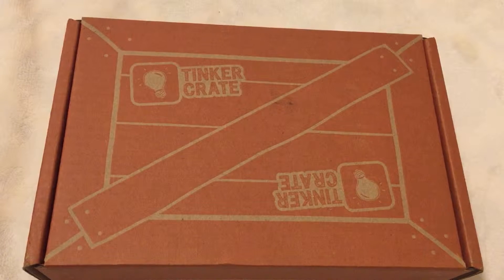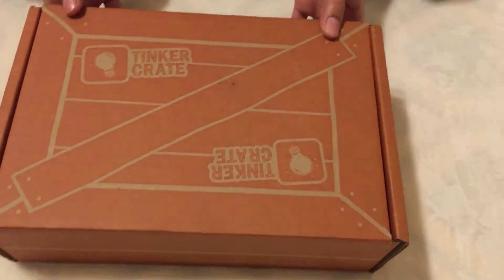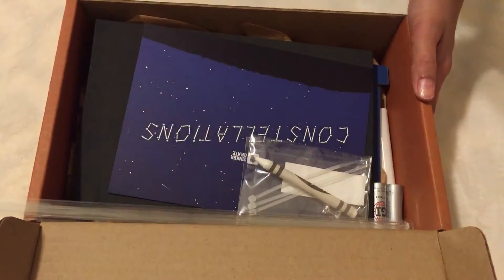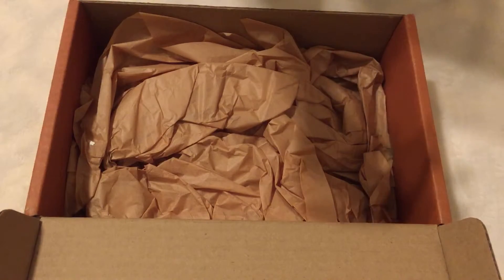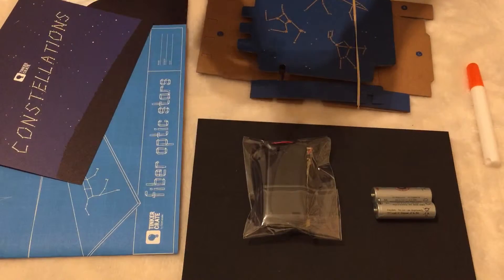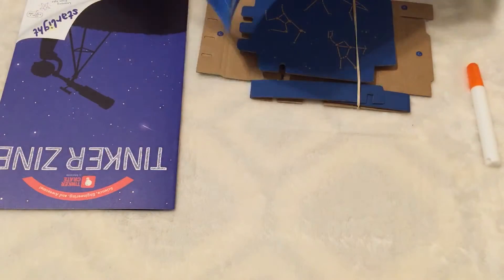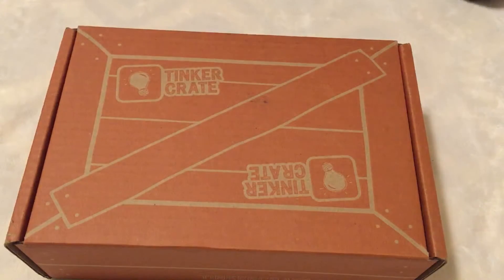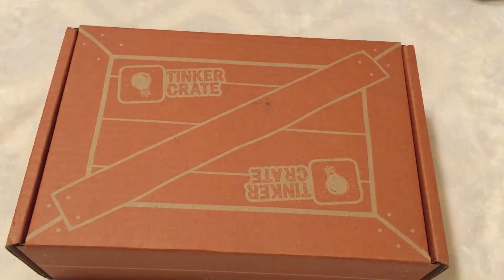Unboxing The Tinker Crate Made By Kiwi Crates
Here's a link to where you can buy one Smarter everyday owns this link so the free one month deal is from his channel. Go check out his channel while you are at it, he makes great videos!

Like to show me your appreciation for this video, comment and suggestions or feedback! Peace ✌️